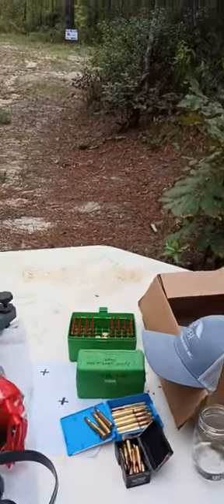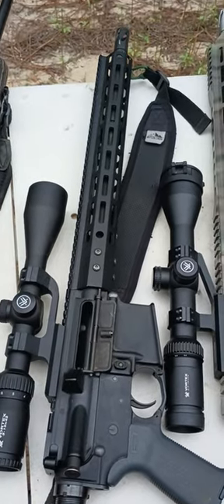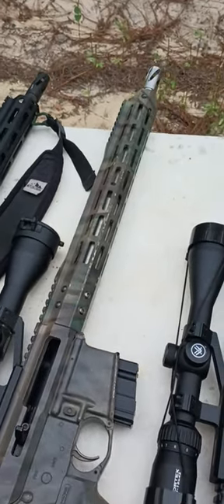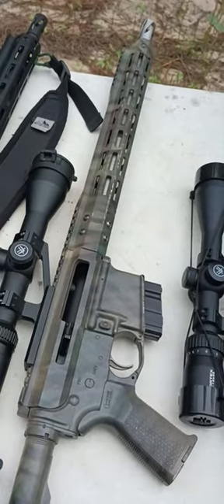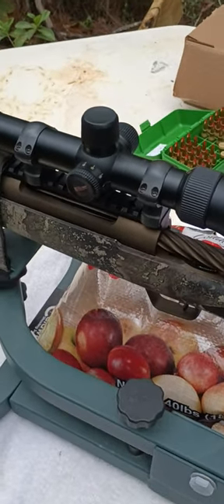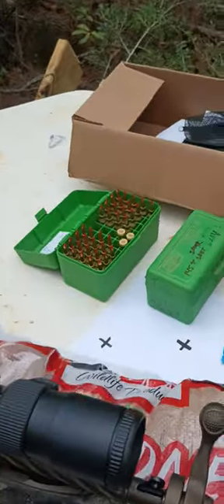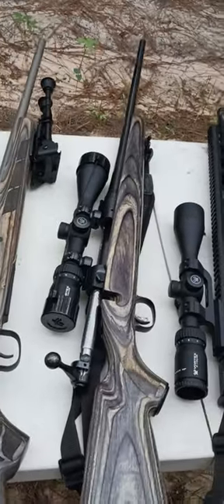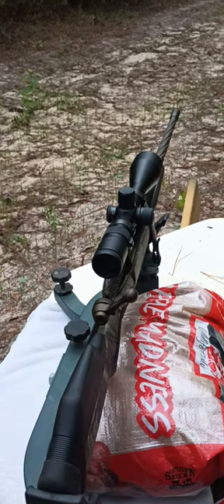Tools of the Trade!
pitbull life!